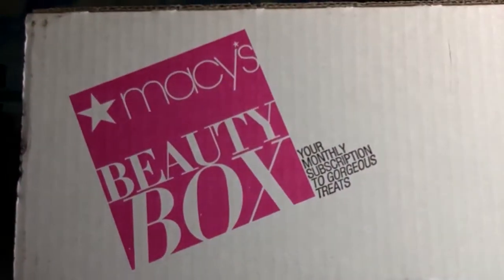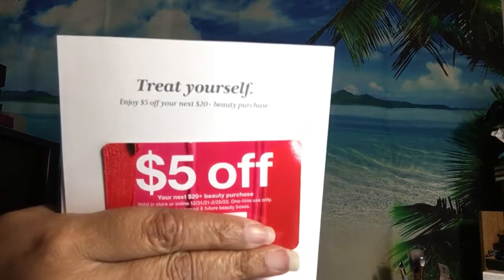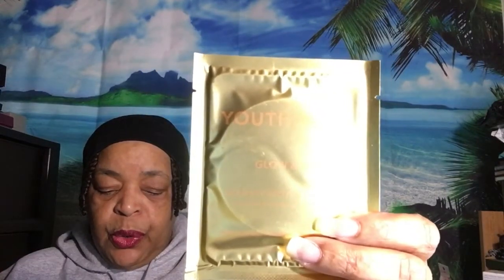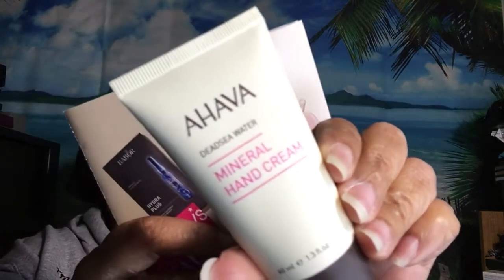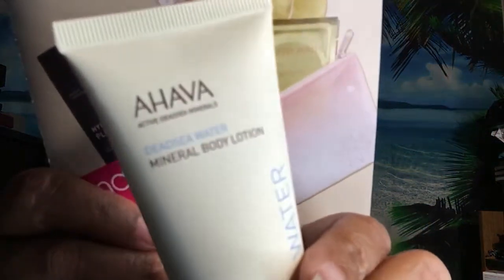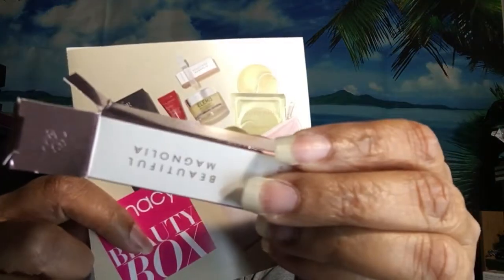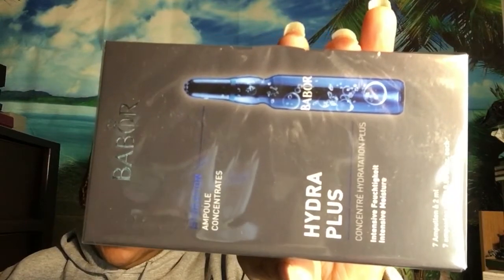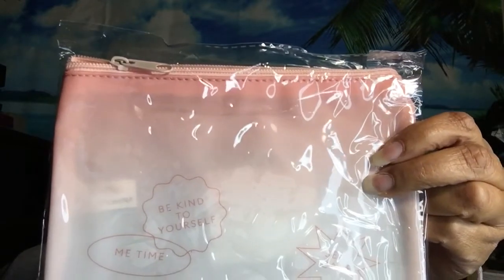Macys Beauty Box January 2022, $15.00 monthly subscription!